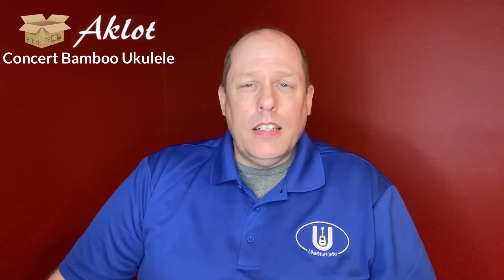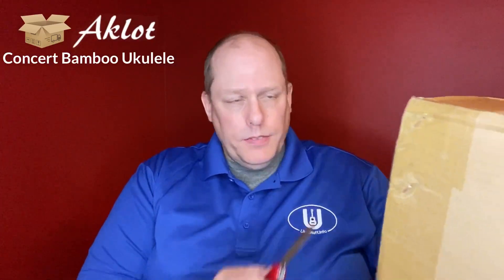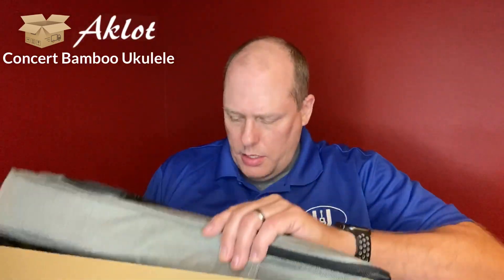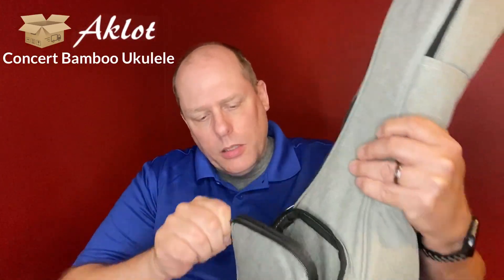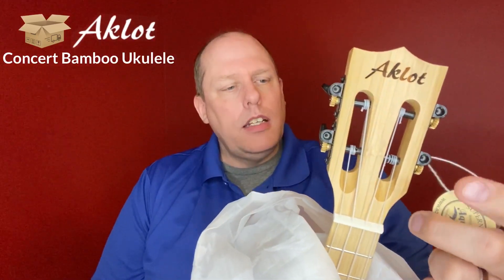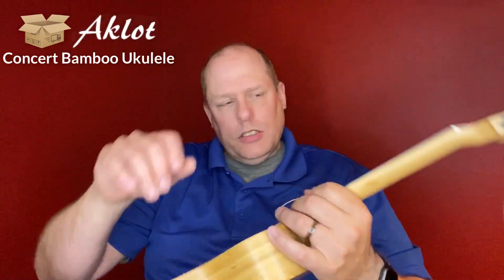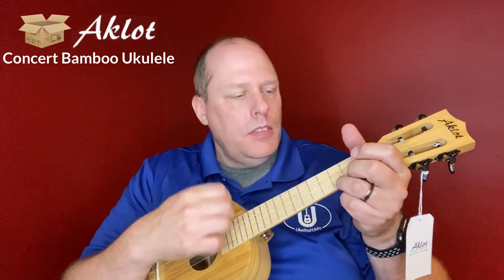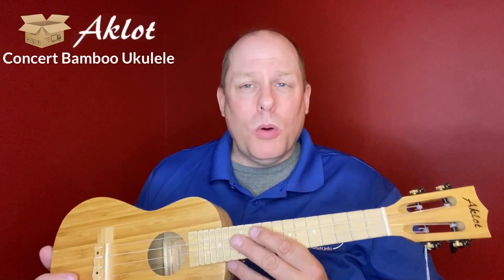Ukulele Unboxing Aklot Concert Bamboo Ukulele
This is an unboxing of the Aklot Bamboo Concert Ukulele.  This ukulele was not sent to me for review; I paid the asking price on eBay (I did ask for a discount with "Make an Offer" and that was denied).

Watch for the full review of this ukulele in the coming month.